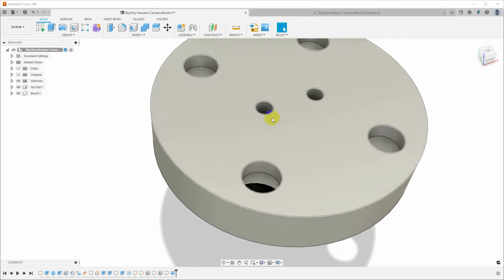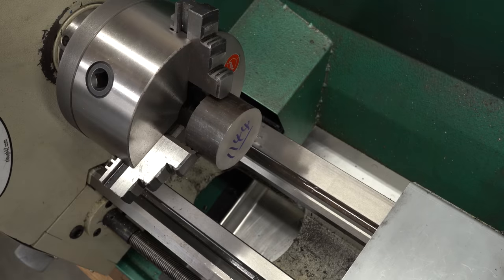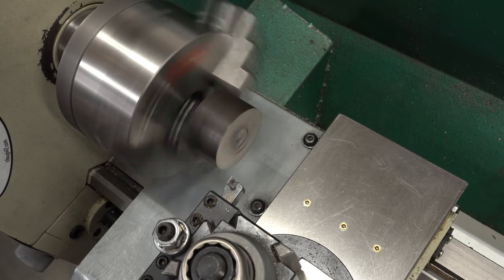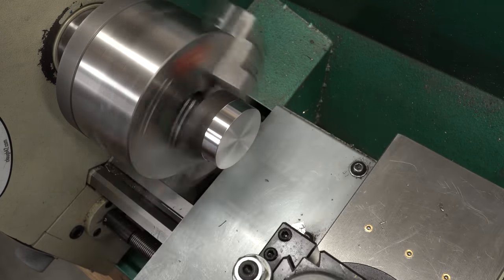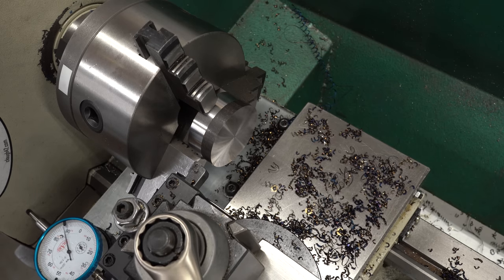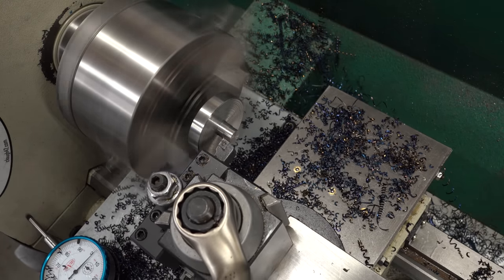Thread Milling on a Small Lathe | Making a Magnetic Camera Mount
Today we're making camera mount out of a Noga Big Boy magnetic indicator holder, or Magic Arm.  We'll make a camera mount adapter out of 1144 steel and try our hand at threadmilling on the lathe for the first time using the toolpost grinder as a live tooling spindle.  We'll also spend a little quality time at the mill with drills, counterbores, and taps.

Noga Big Boy Indicator Holder (Amazon*)
Neewer Camera Quick Change Adapter (Amazon*)
Shars AXA Quick Change Tool Post Set (eBay*)
Kyocera CCMT060204-HQ Cermet Inserts (eBay*)
Starrett 6" Hook Rule Machinist Scale (Amazon*)
1/4 x 6" Parallel Set (Amazon*)
Aventor 8" DPS IP54 Caliper (eBay*)
Shars Magnetic Back Indicator (eBay*)
Shars 0-6" .0001" micrometer set (eBay*)
Cratex Abrasive Block (Amazon*)
Emery Cloth 1" Roll (Amazon*)
Edge Technology Clamp Indicator Holder (Amazon*)
Shars .0005" dial test indicator (Amazon*)
Chicago Latrobe HSS Short Letter Drill Set (Amazon*)
Chicago Latrobe HSS Short Number Drill Set (Amazon*)
Chicago Latrobe HSS Short Franctional Drill Set (Amazon*)
Cap Screw Counterbore Set - Metric (Amazon*)
Cap Screw Counterbore Set - Inch (Amazon*)
Chicago Latrobe 3/4" Countersink (Amazon*)
Astro Pneumatic Air Blow Nozzle (Amazon*)
Knipex Pliers Wrench 3-Piece Set (Amazon*)
Sony RX0 II Ultra-Compact Camera (Amazon*)
Sony a7 III Mirrorless Camera (Amazon*)

00:00 Intro
01:39 Introducing the Big Boy
03:10 Designing the adapter
05:26 Lathe OP 1
06:36 Lathe OP 2
10:18 Threadmilling on the lathe
14:46 Drilling and counterboring in the mill
17:52 Drilling and tapping for lock screws
20:05 Assembly
21:46 Testing